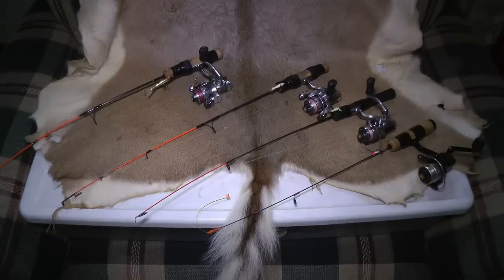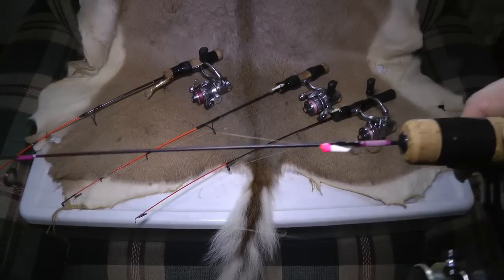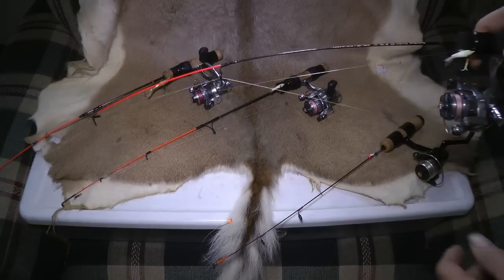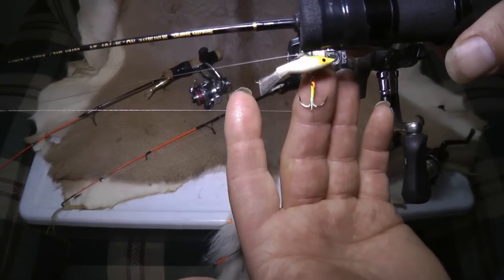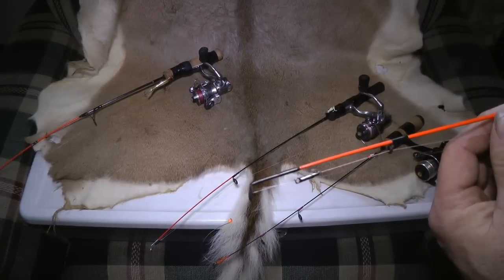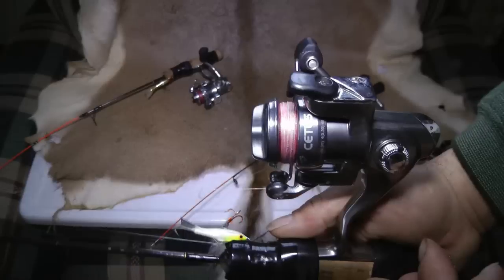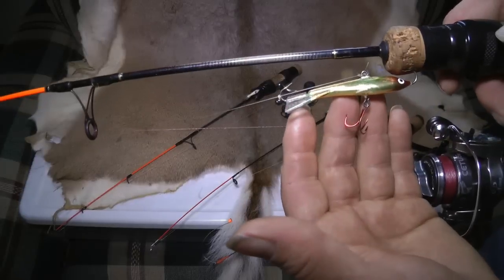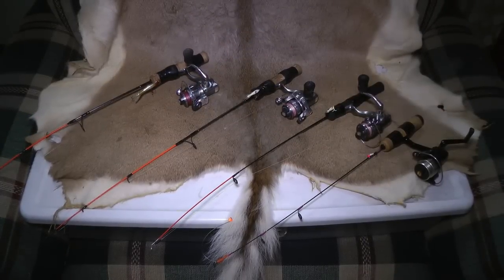My Perch Ice Fishing Bag of Tricks!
This is what I have condensed my presentation and equipment down to.